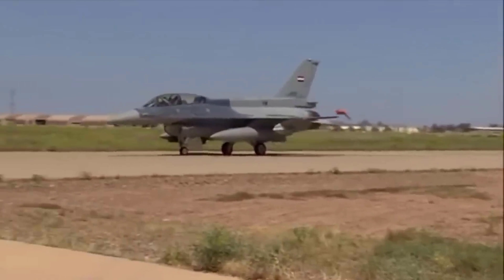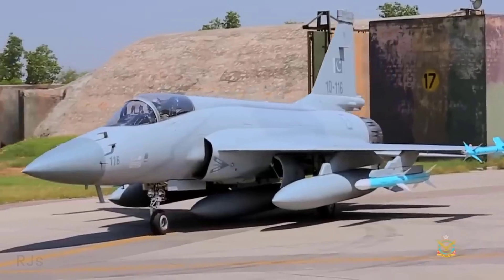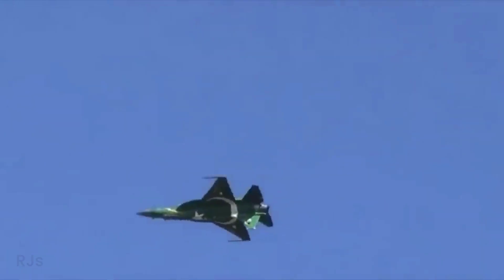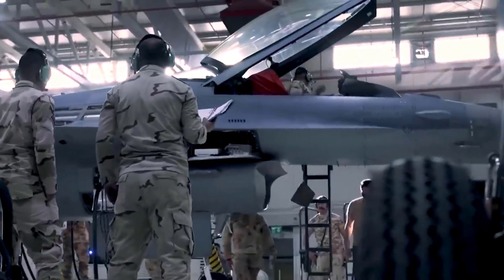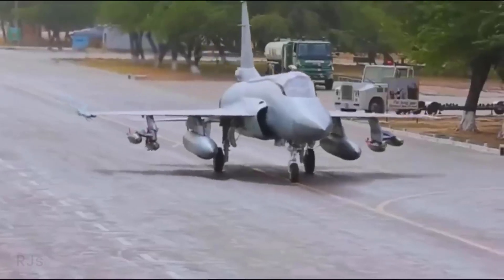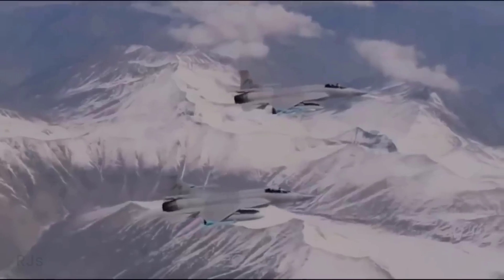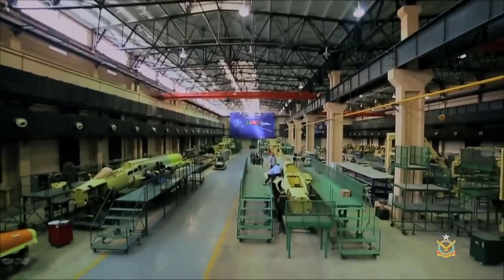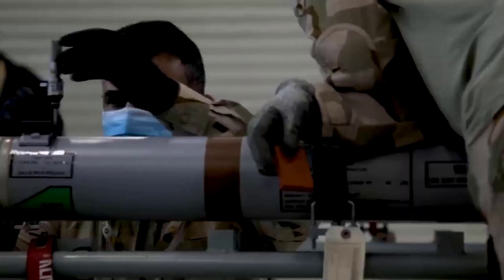Advanced American F-16 Jets Replaced By JF-17 Jets From Pakistan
In this intriguing video, we explore the transition from the advanced American F-16 jets to the cutting-edge JF-17 jets from Pakistan. The F-16 has been a mainstay of the American Air Force for many years, renowned for its reliability and performance. However, with the emergence of the JF-17 jets, there's a growing interest in their capabilities as a replacement for the F-16.

Join us as we compare the specifications and performance of the F-16 and JF-17 jets, delving into the reasons behind Pakistan's decision to adopt the JF-17 as a potential successor to the F-16. We analyze the technological aspects and operational perspectives involved in the transition, discussing the advantages and challenges that come with replacing the F-16s.

Furthermore, we examine the impact of this shift on the air defense capabilities of both nations and its significance for regional security. Gain a deeper understanding of the JF-17 jets' potential and future prospects as they emerge as successors to the F-16s.

Watch this video to expand your knowledge on this captivating topic. Discover the JF-17 jets' capabilities and the future of air defense as they potentially replace the advanced American F-16s.

Advanced, American, F-16, Jets, Replaced, JF-17, Pakistan, Air Force, Cutting-edge, Specifications, Performance, Successor, Technological Aspects, Operational Perspectives, Advantages, Challenges, Air Defense Capabilities, Regional Security, Future Prospects.